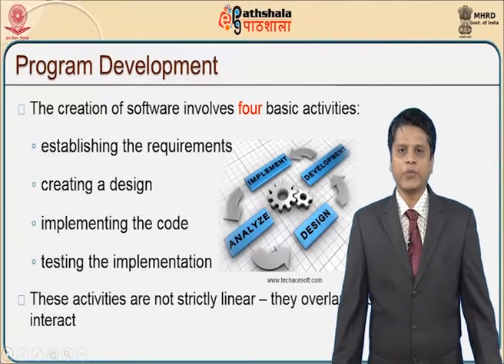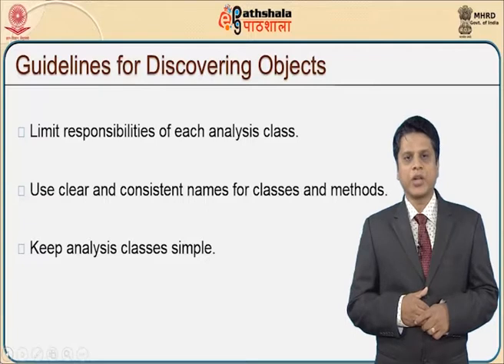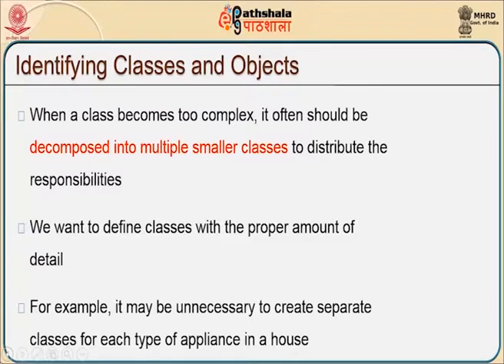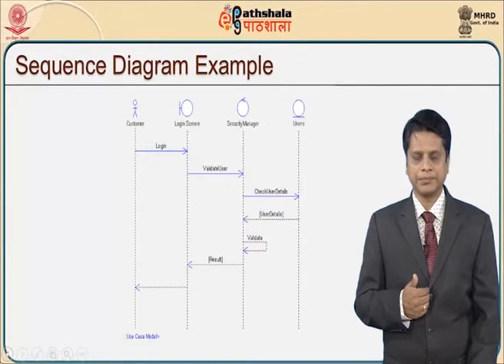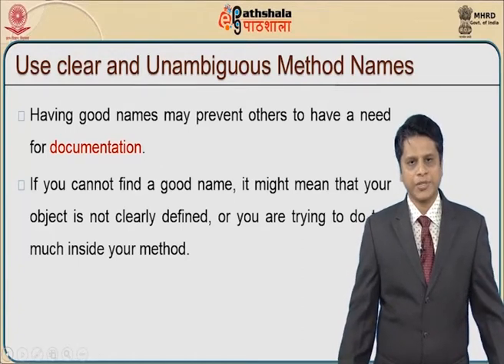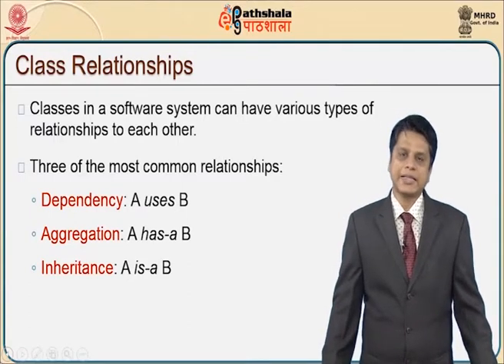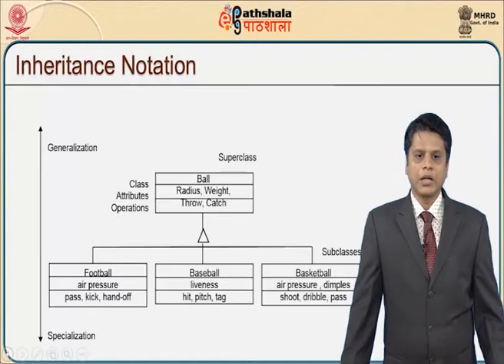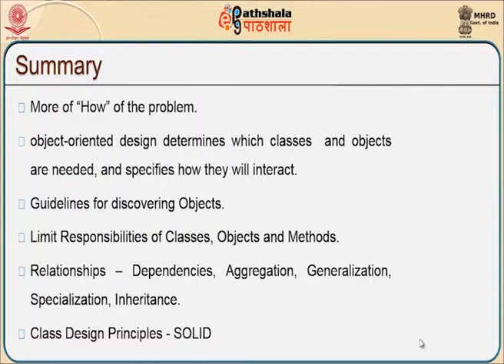Object Oriented Design (CH-10)